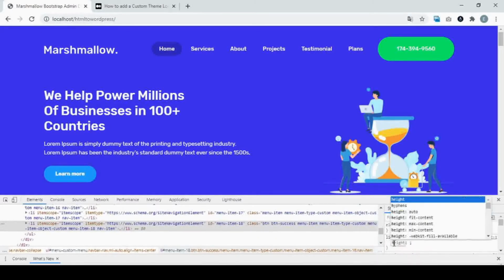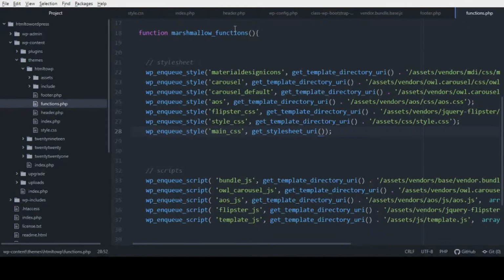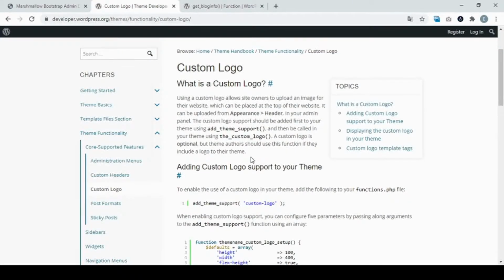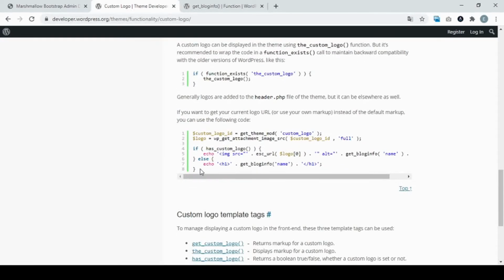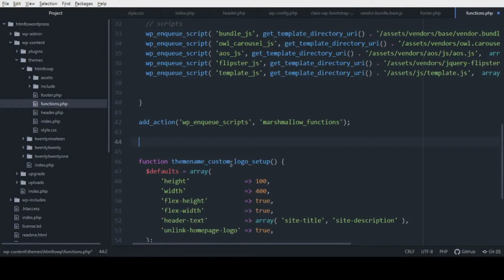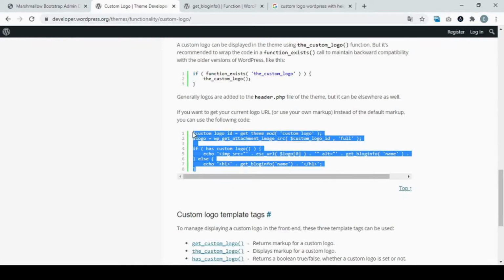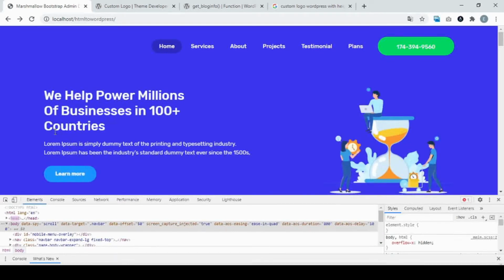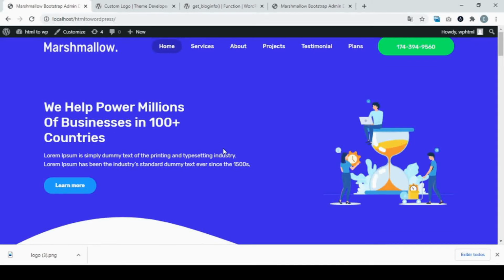Wordpress logo from the dashboard -(Wordpress tutorial - how to convert html to WP theme) -PART 6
In this tutorial, we are going to make the logo manageable from the Wordpress dashboard.

Wordpress tutorial - how to convert html to wordpress theme(Wordpress logo from the dashboard)